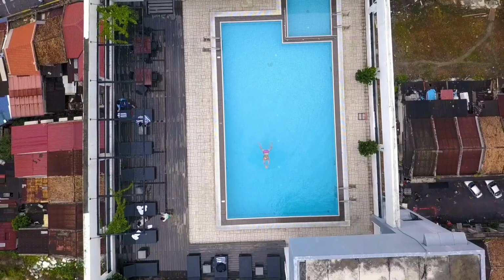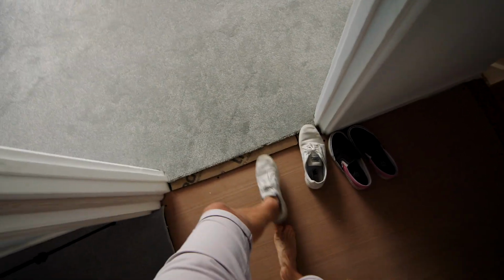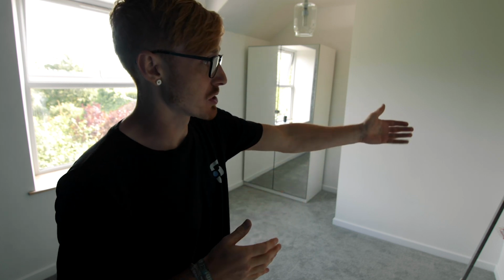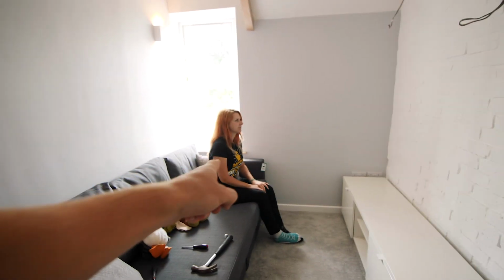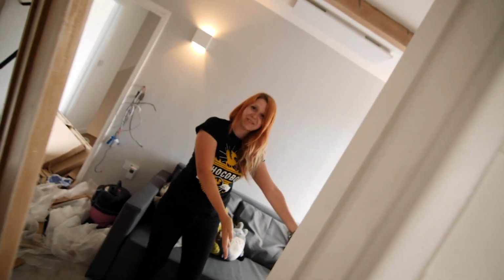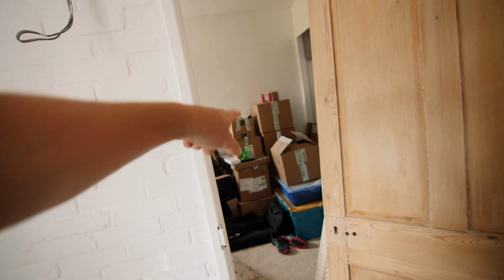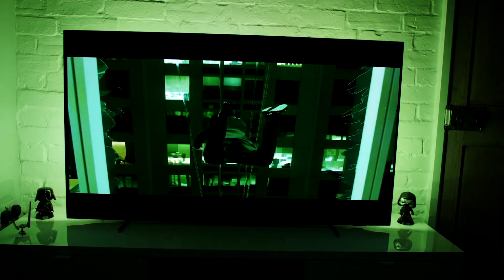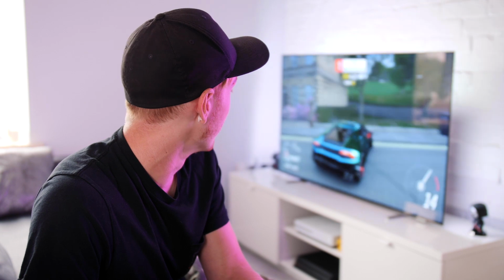we're FINALLY moving in | S1E17 House Renovation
Yes you read the title right, we are FINALLY moving into the house! And thank you so much for all your support through this massive part of our lives :)

Gear used:
Panasonic GH5
ZHIYUN CRANE PLUS
DJI Mavic Pro
Rode VideoMic PRO+
Joby Gorilla tripod 3k
Lowepro Protactic 450AW
Lacie 4tb rugged hard drive
Aputure M9
Sigma 18-35
Tokin 11-16 lens UK - US
Viltrox MFT to EF
GVM slider (this is the newer model)